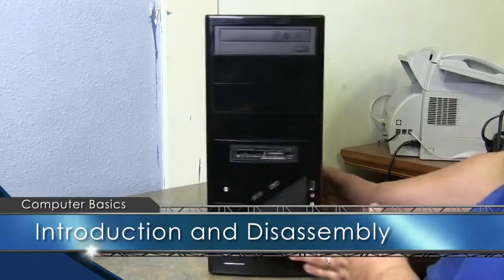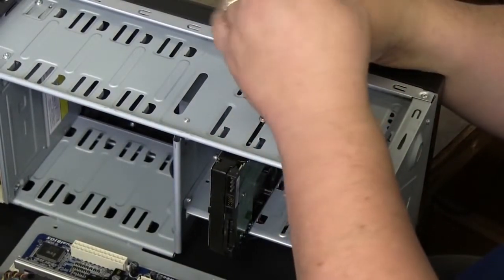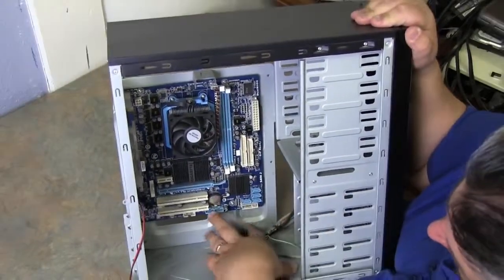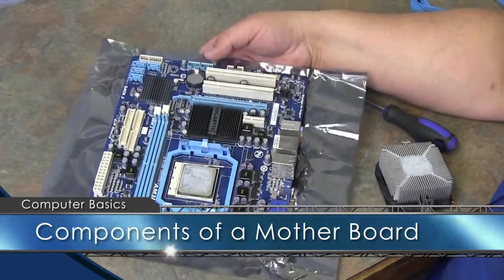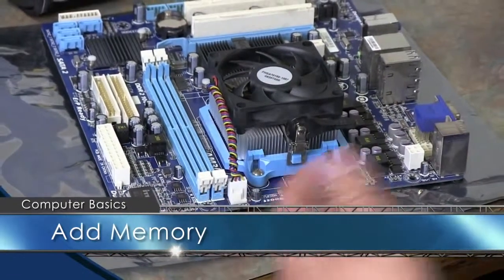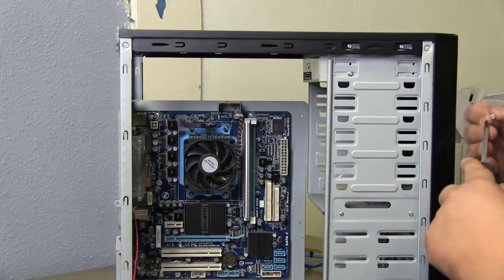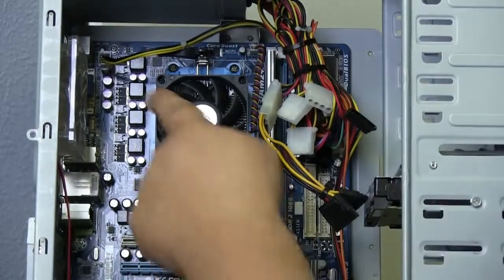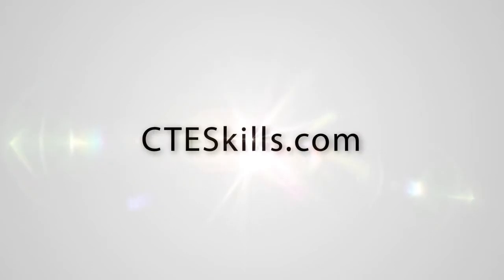University of Ghana - Distance Education Video Channel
The University of Ghana - Distance Education Video Channel provides Distance Education faculty and students access to  videos; either produced by lecturers, or adopted to accompany PowerPoint Session slides of courses taught by them on the University of Ghana - Sakai Learning Management platform.